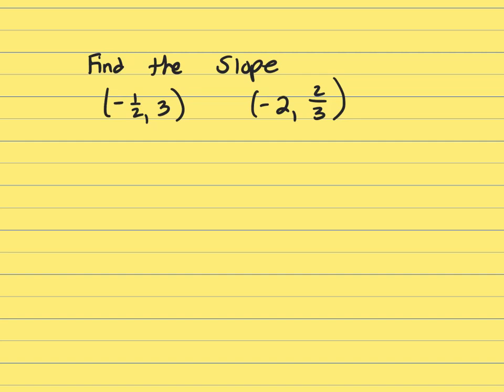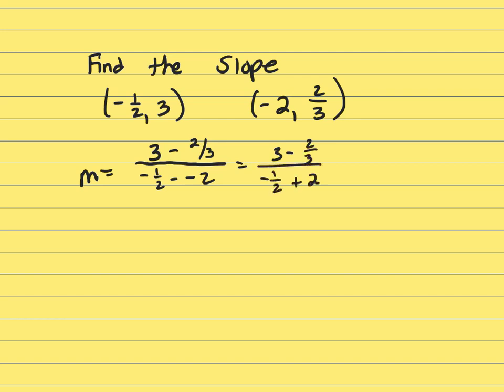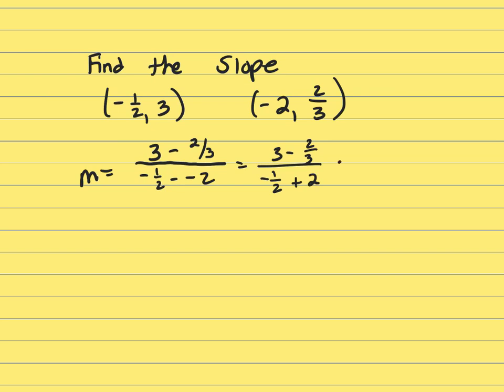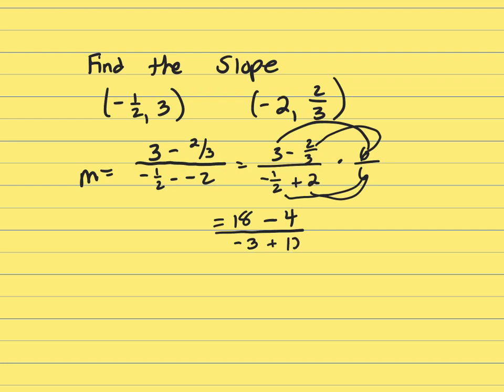Math 1130 find slope given 2 ordered pairs